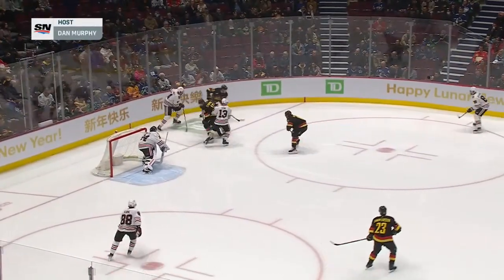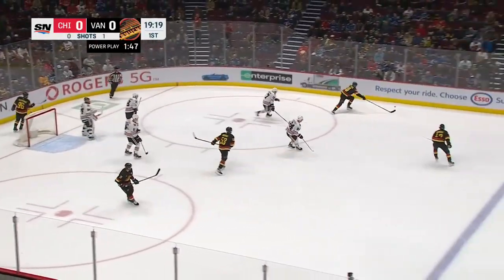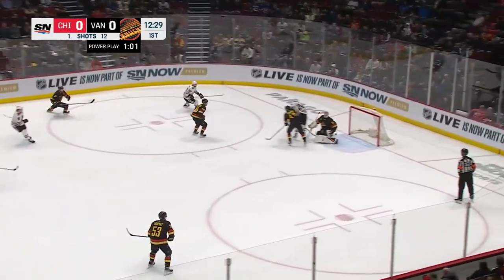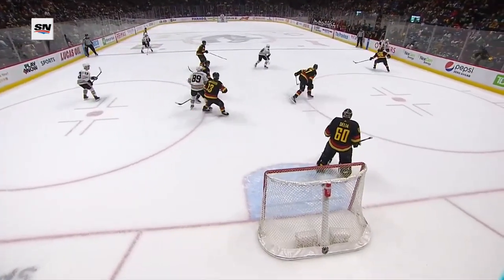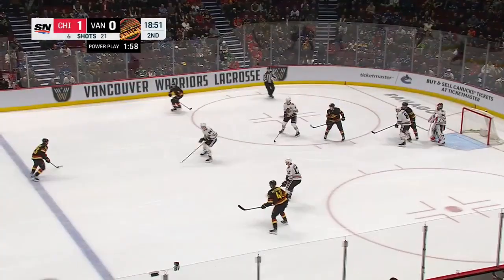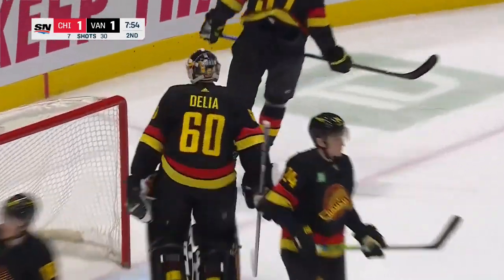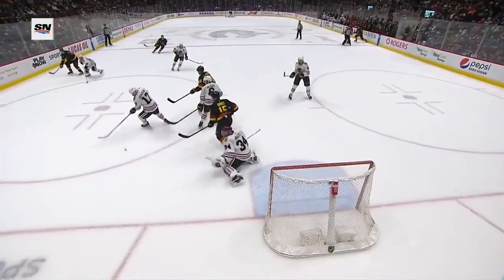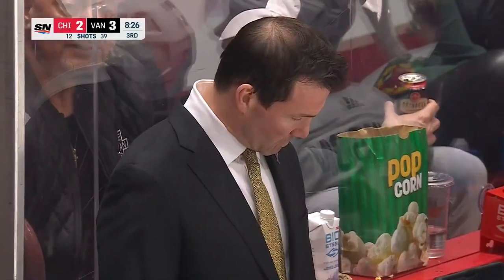Canucks Game Day Highlights | Chicago Blackhawks at Vancouver Canucks 01.24.23